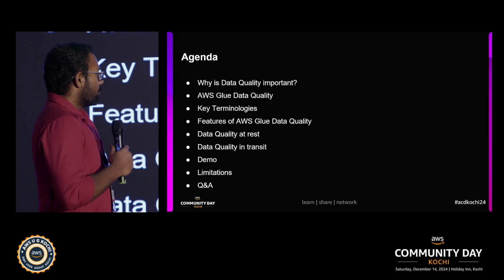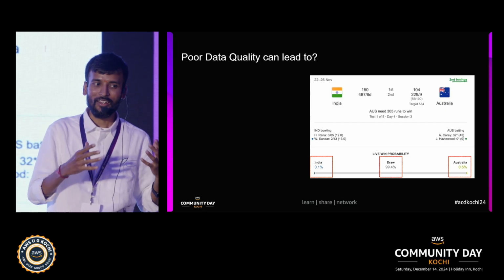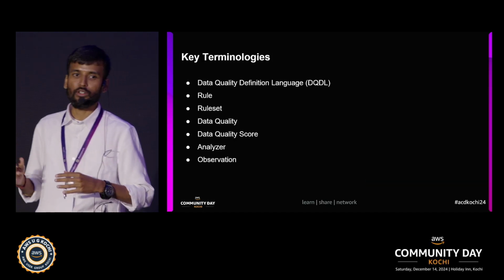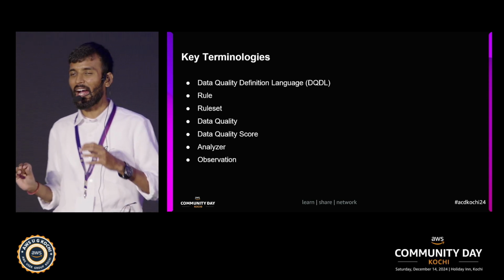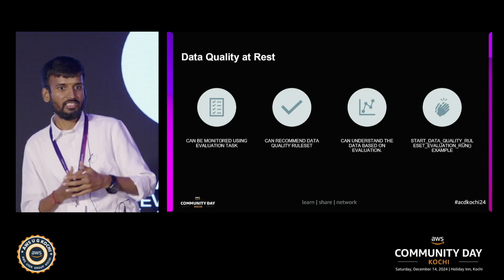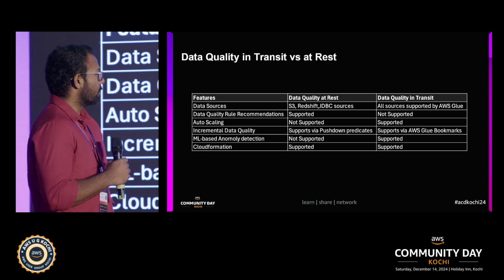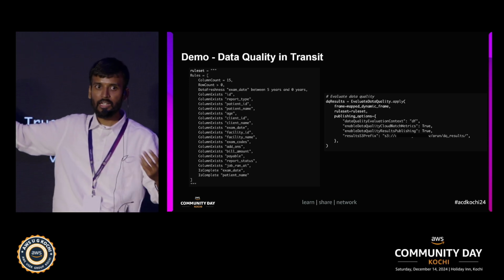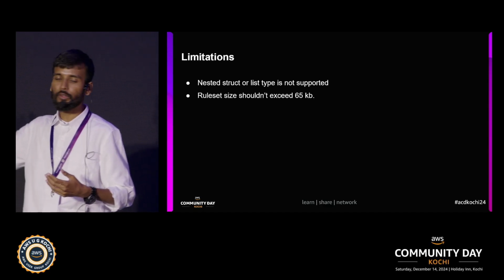ACDKOCHI24 - T02-S04: Assess quality of data using AWS Glue data quality for ETL pipelines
Topic               :   Assess quality of data using AWS Glue data quality for ETL pipelines
Speaker Profile     :   Arun Kumar Nagaraj - Lead Engineer, Presidio, Naveen B - Lead Data Engineer, Presidio

AWS User Group Kochi (AWSUGKOCHI) is proudly presenting our flagship annual event AWS Community Day Kochi 2024. Unveiling success stories, use cases & much more from industry leaders and community heroes and builders.

AWS USER GROUP KOCHI
AWS User Group Kochi (AWSUGKOCHI) is a Kochi based group united by community-led learnings and diversified by the wide variety of tools and technologies closely knit with Amazon Web Services, cloud computing technology, AWS design implementation and servicing, high scalability / performance computing, production use cases of AWS, blockchain, Artificial Intelligence, Generative AI and much more

All skills levels including students who would like to learn about AWS are welcome to help accomplish our motto of learning, sharing and networking. Let’s join hands to empower this tech community to make it bigger and better